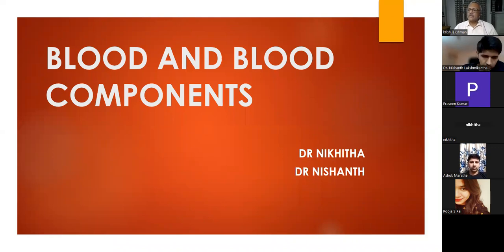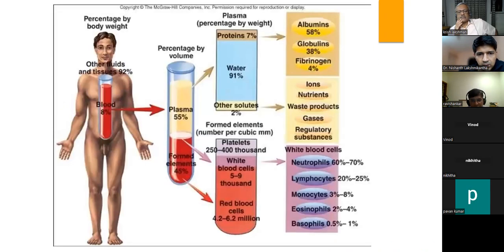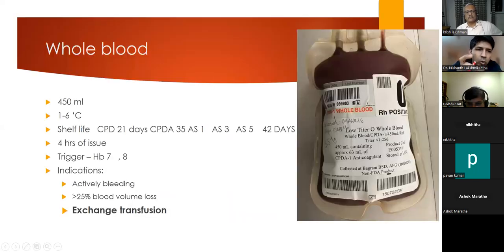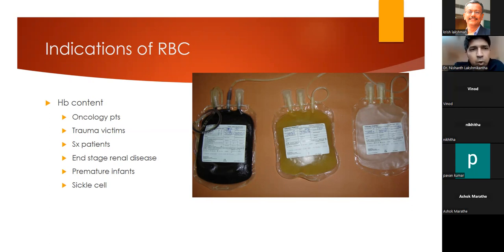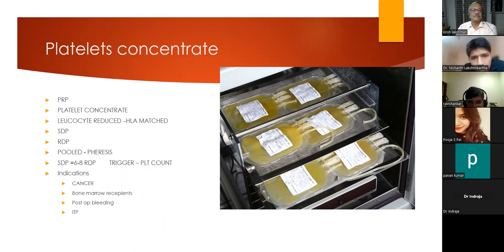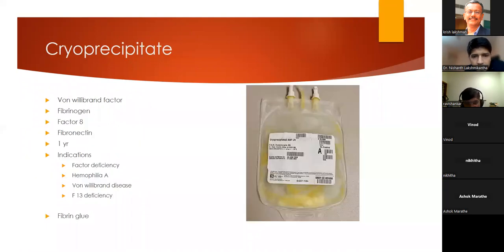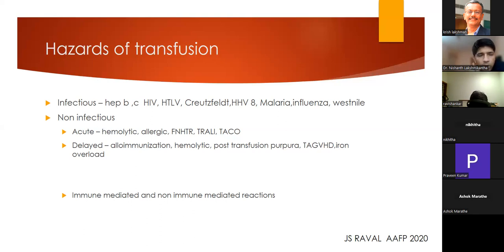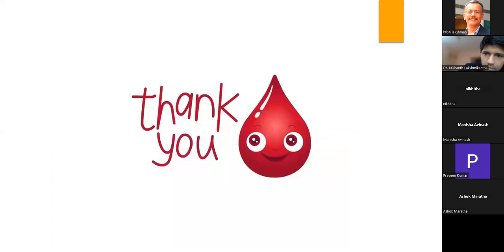Blood and blood components nikitha nishant 230119